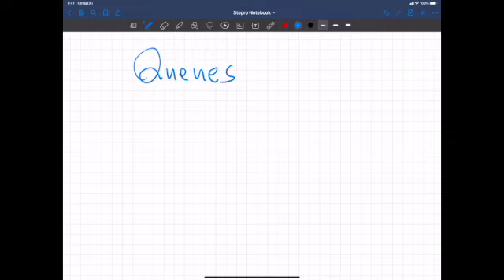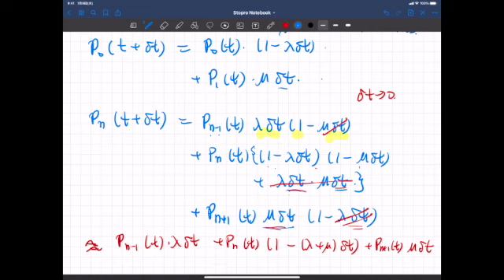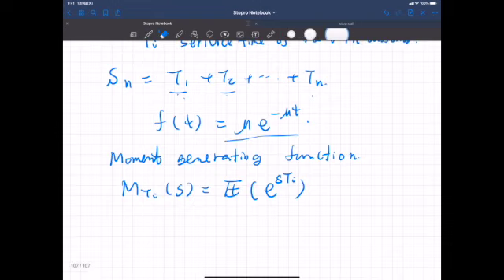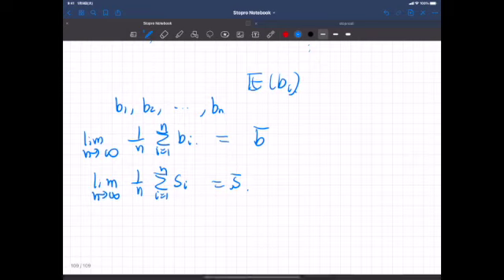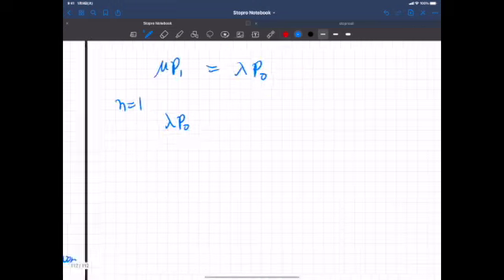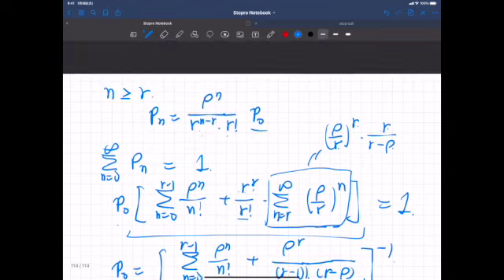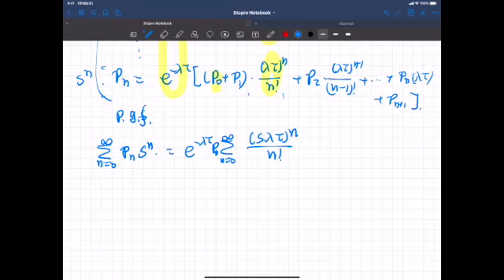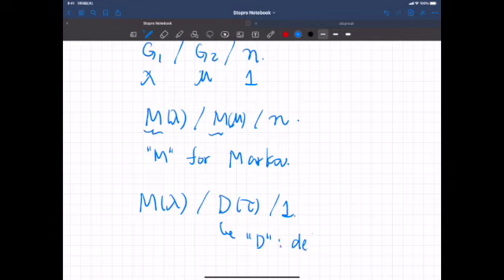Modeling Queues as Stochastic Processes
Queues. Server-Customers. The number of customers ~ Poisson process. Service time ~ exponential distribution. Single server case. "Solving" the differential-difference equations in the limit of t = infinity. The multiple server cases. The fixed server time case, probability generating function. Classification of queues.